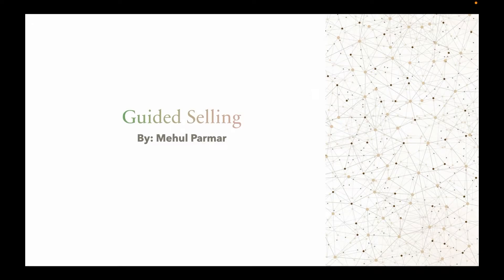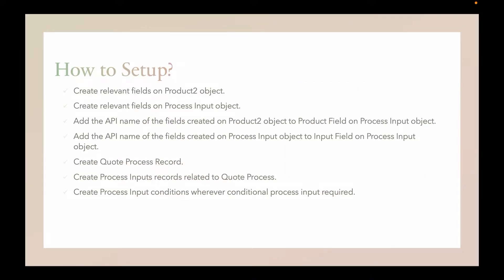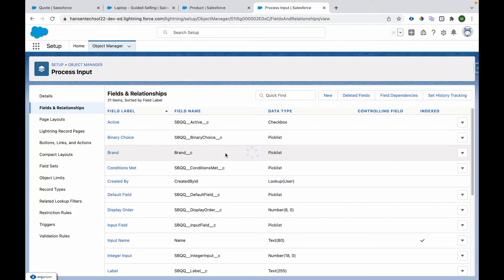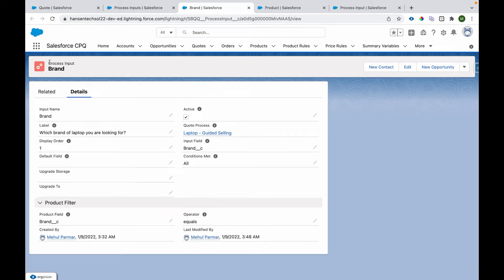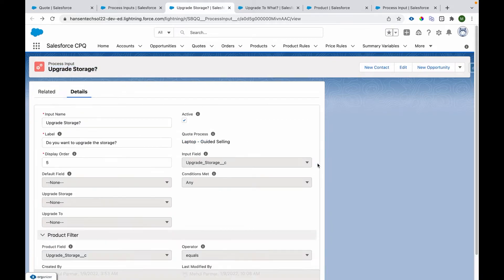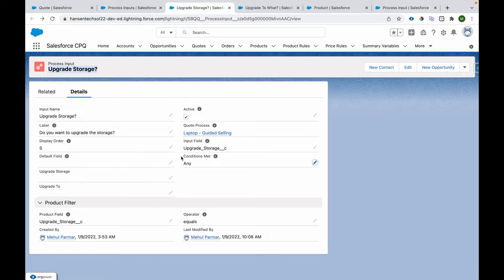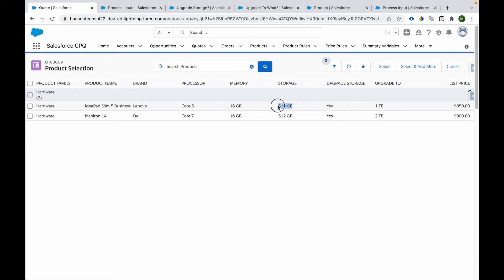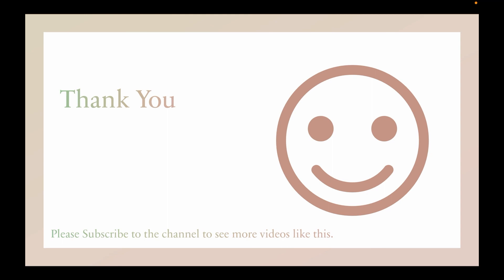Unlocking Sales Excellence: A Guided Selling Journey with Salesforce CPQ Tutorial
The video provides an idea of how Guided Selling functionality of Salesforce CPQ can be used to increase your sell by providing an interactive form/dialog.